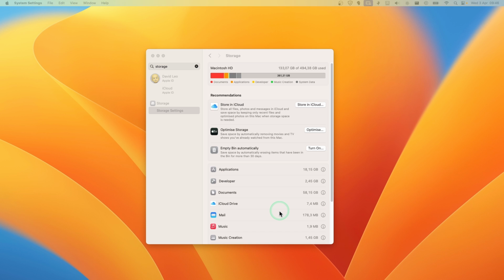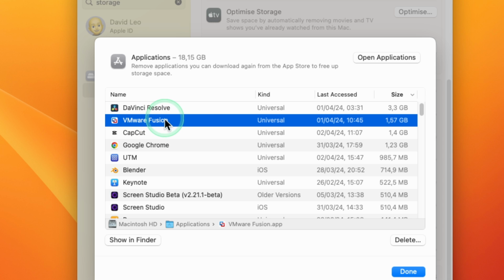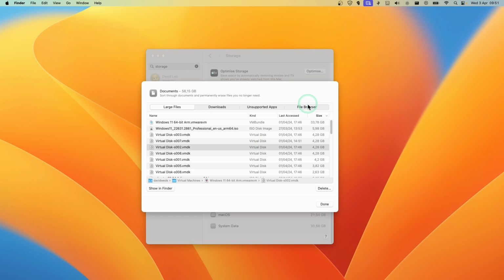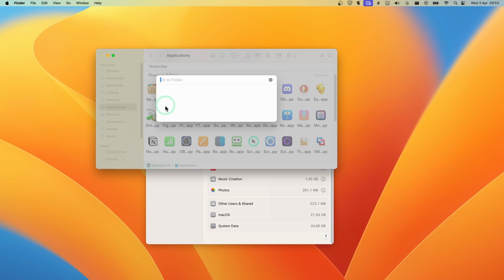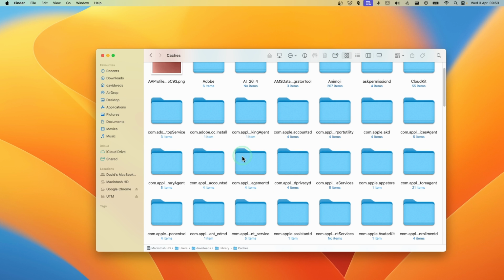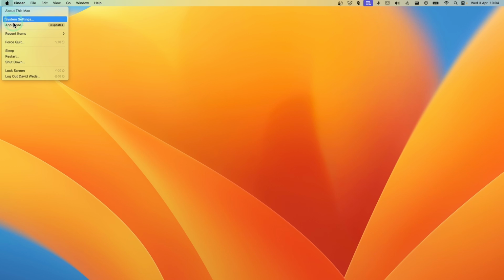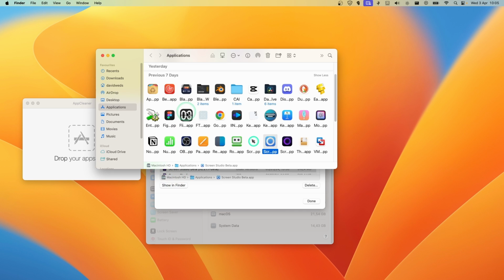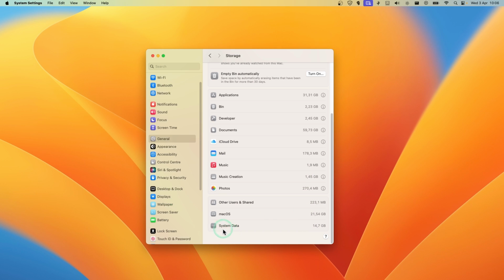How To Clear System Data On Macbook Pro M3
About this video how to clear system data on mac plus how to clear system data on mac book you can how to clear out system data on mac and how to clear system data on mac without program